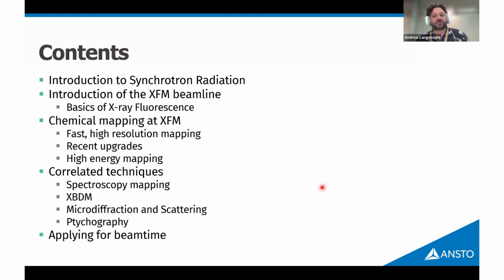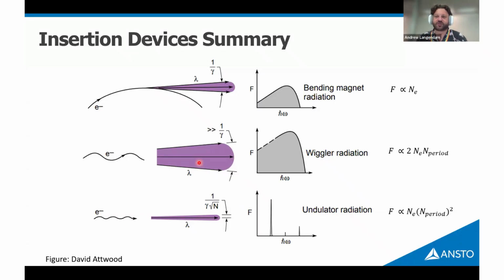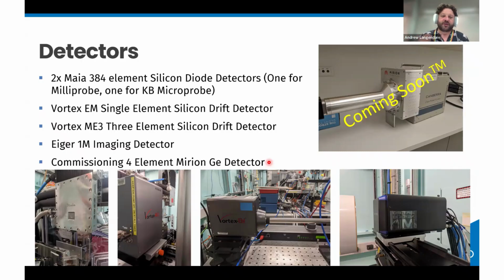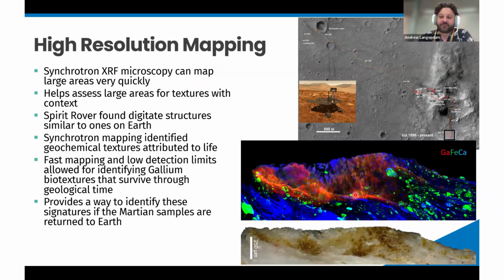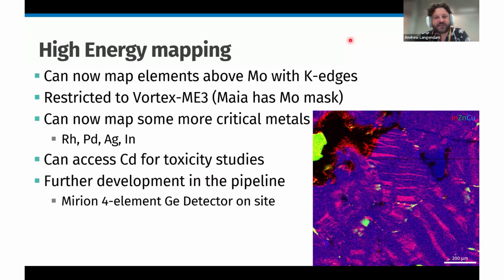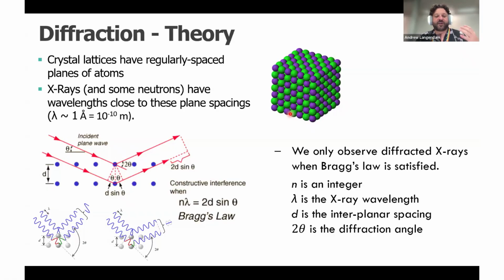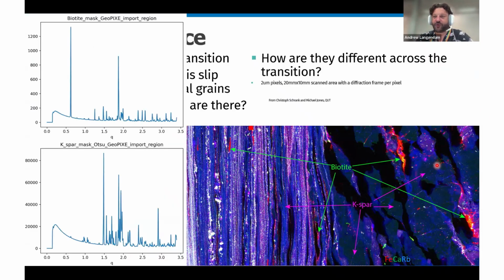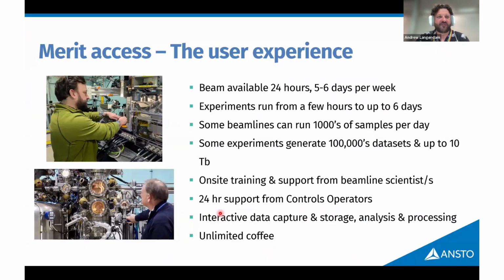JKMRC Friday Seminar 2026: The XFM beamline – A multimodal Geoscope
Speaker
Dr Andrew Langendam

Abstract
The XFM beamline is a microfocus beamline at the Australian Synchrotron, capable of scanning large areas rapidly to detect trace elements at micron length scales at sensitivities down to ppm levels. This makes the beamline ideal for geoscience applications, and can collect a number of additional data types that can further inform on the rocks you are interested in. With the ability to conduct 2D oxidation state mapping through X-ray Absorption Near Edge Spectroscopy (XANES), X-ray Backscattered Diffraction Microscopy (XBDM), Microdiffraction (µXRD), Scanning Transmission X-ray Microscopy (STXM), Coherent Diffraction Imaging (CDI) and Ptychography, a thorough picture of many systems can be built. In this seminar, the XFM beamline will be introduced and the many techniques available and applications this data has for geoscience samples will be discussed. Information provided will include data from drill core and ore deposits, mine tailings, volcanic deposits, and hydrothermal sinter to show a wide variety of samples. How to apply for beamtime as well as a few tips to improve your chances of success will also be provided.

Bio
In a past life, Andrew was a Planetary Geologist interested in element mobility in the early Solar System. Specifically, he investigated how increasing ice content can affect the structure and composition of a resulting planetary body. He led field expeditions to search for meteorite falls throughout Australia’s deserts. Since joining the Synchrotron, his work has focused on developing and refining data collection for geoscience at the XFM beamline, including developing a technique for rapid collection of co-located fluorescence and microdiffraction maps.

This seminar will be presented by Webinar only

About JKMRC Friday Seminars 2026
Welcome to the 2026 Series of the JKMRC Friday Seminars.  The list of presentations will aim to cover a range of topics related to the minerals sector from decision making in exploration, new mineral processing technologies, social licence to operate and mine closure.

The JKMRC Friday Seminars will be presented often in person, at the Indooroopilly Mine Site Lecture Theatre, and also as a webinar.  Registration for the webinar is required and can be made via the registration link in each seminar overview.

A large number of past webinars can be accessed on the SMI